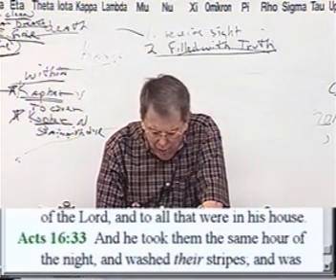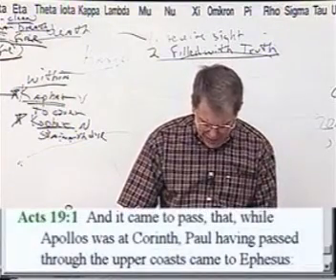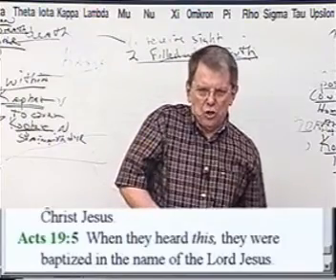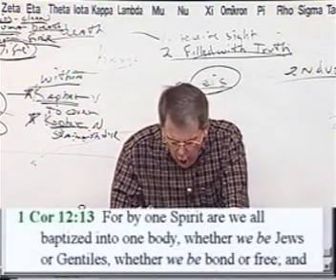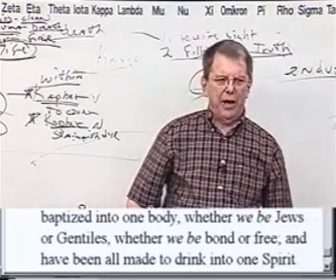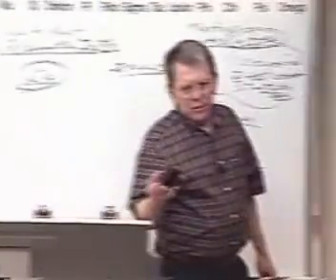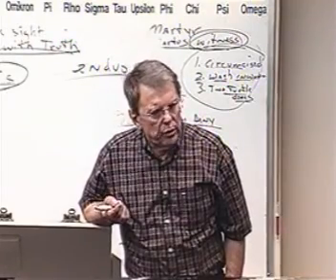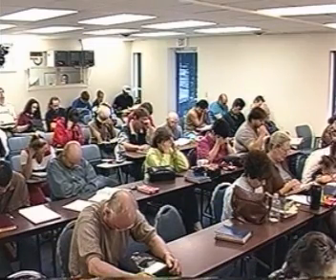1571 prt7of7 In The Bible- Two Baptisms- Water And Holy Spirit- Now One...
1571 In The Bible- Two Baptisms- Water And Holy Spirit- Now There is One Baptism

Jim Brown breaks down the word of God in it's original writings and meanings. Don't change the word of God.